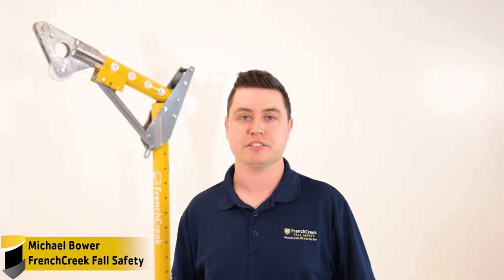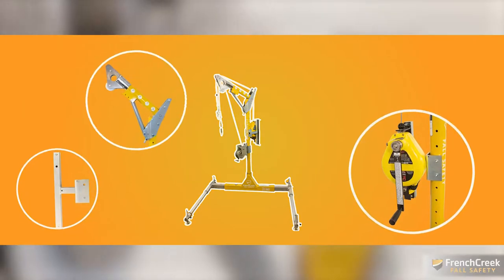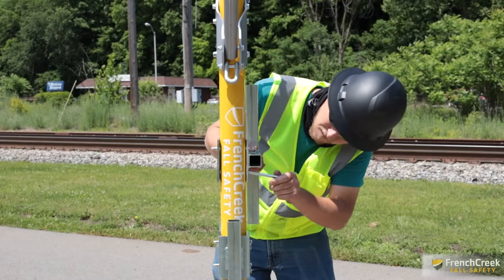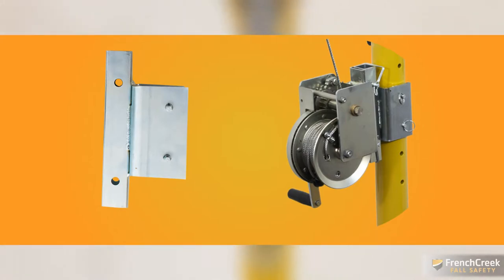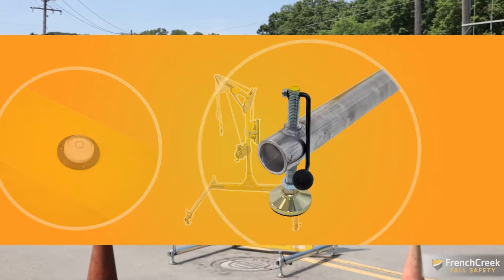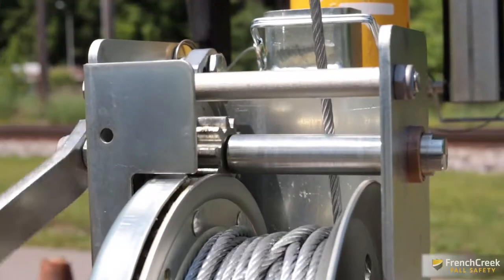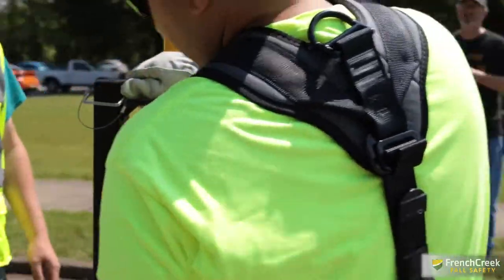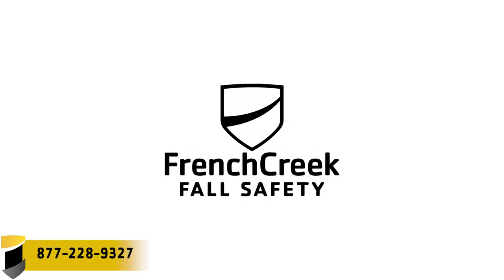FrenchCreek Fall Safety's Portable Davit System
In this video, we're looking at the FrenchCreek Portable Davit System!  Every detail that you will need to know will be covered here from set up to tear down.
Learn how to assemble the davit system and see the features present to make working in a confined space as safe as possible.
We'll also cover how to use a davit system properly and where workers operating this davit should be secured.
Lastly, we'll show you how easy it is to tear down and move this lightweight portable davit system.